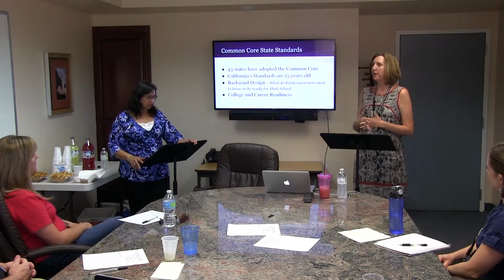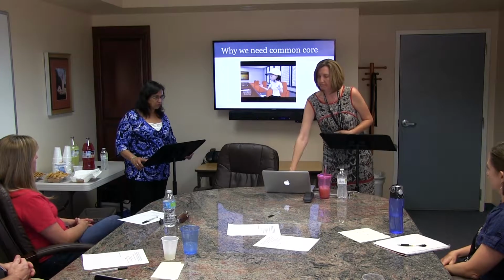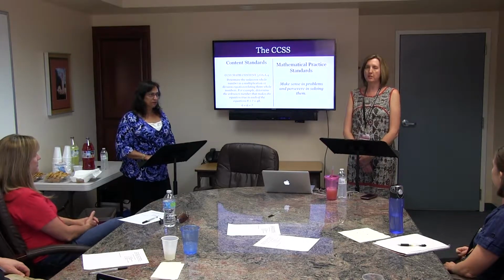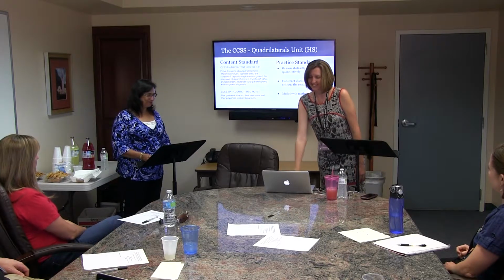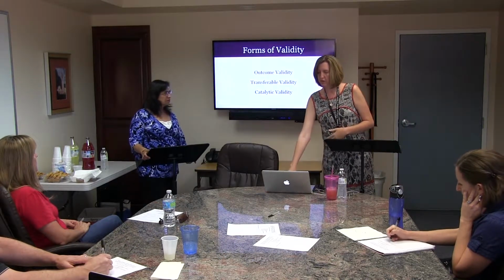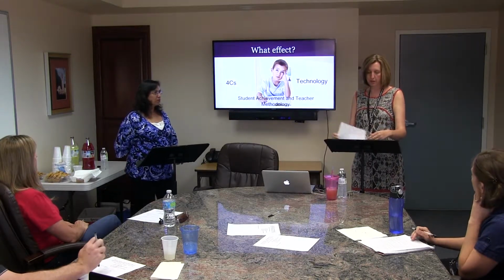Angela Rumsey & Navaz Kerawalla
Capstone Presentation for Concordia University, Irvine, Ca